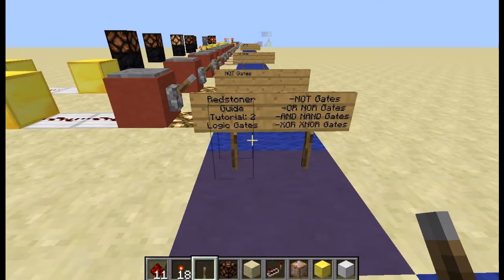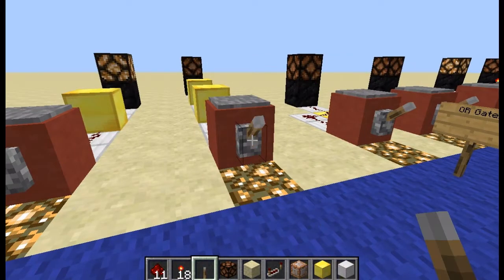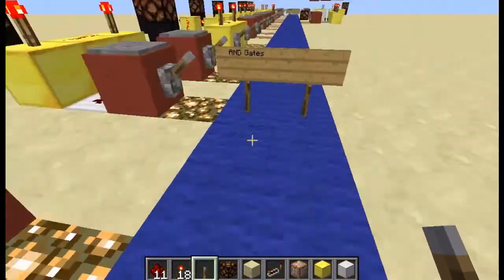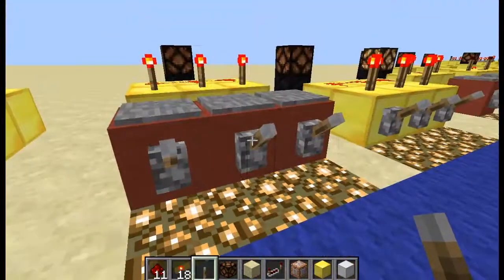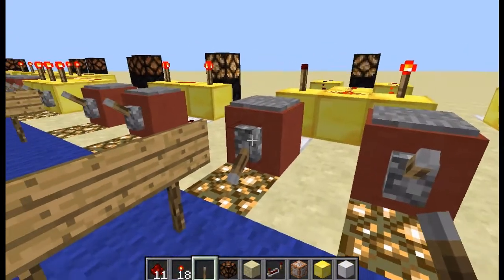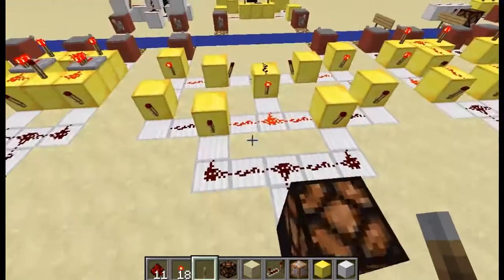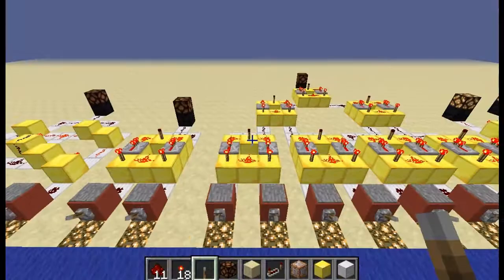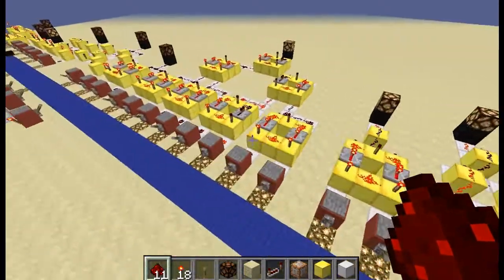Logic Gates: Minecraft Redstone Guide #2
This video by theredstoner brings you an introduction to logic gates. We will apply the physics learned in the last video to create machines that can give use very perticular outputs given certain inputs with redstone.